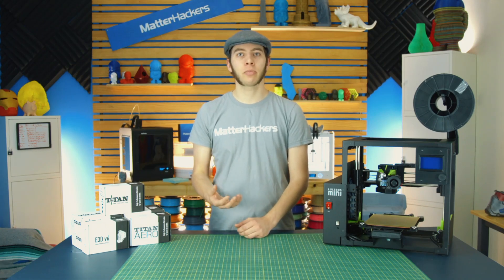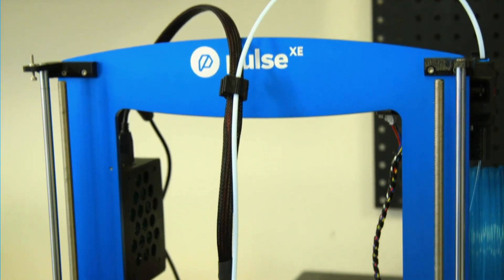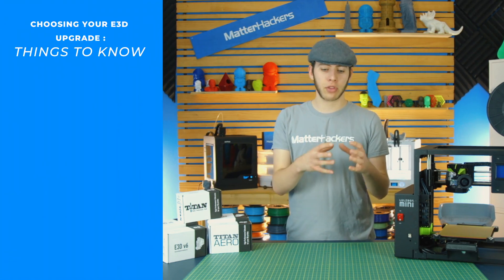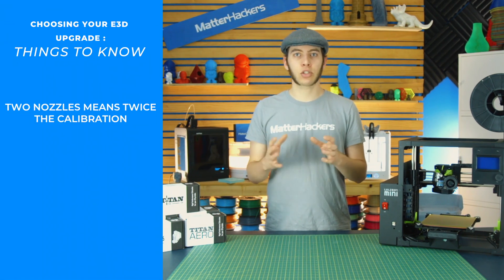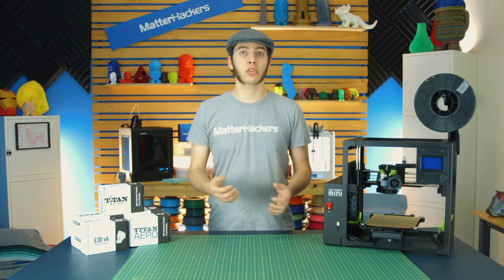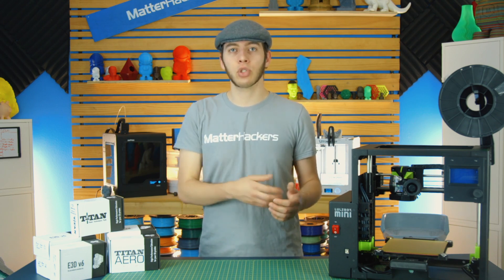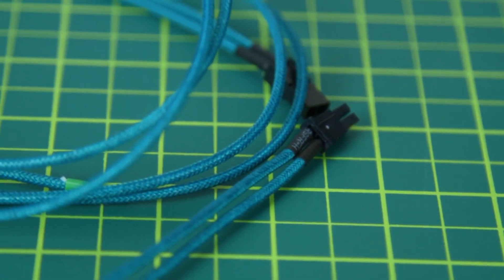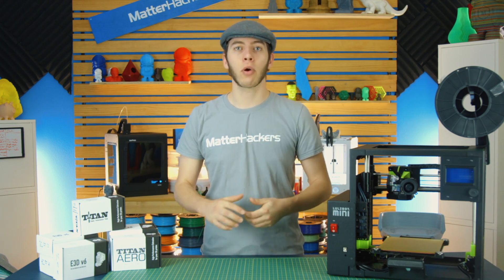How To Everything E3D // 3D Printing Hotend & Accessory Guide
Alec gives us an in-depth look at the best upgrades you can buy for your 3D printer - E3D! Learn all about hotends, heat breaks, extruders, nozzles, and the important things to plan for before installation.

For an in-depth guide on how to assemble that shiny new E3D v6 hotend, visit this article: